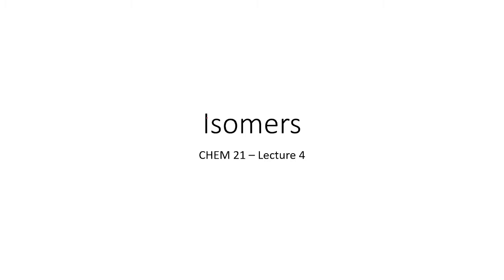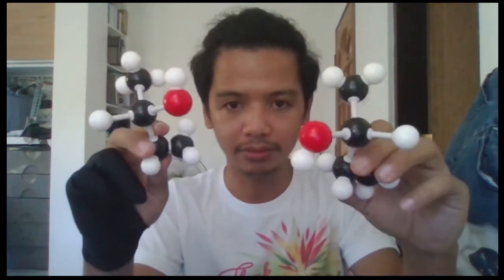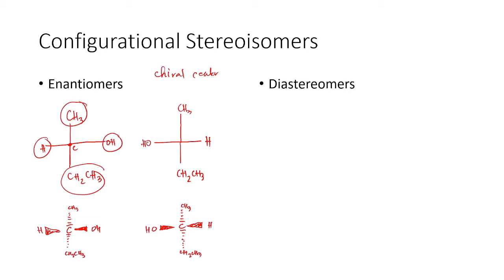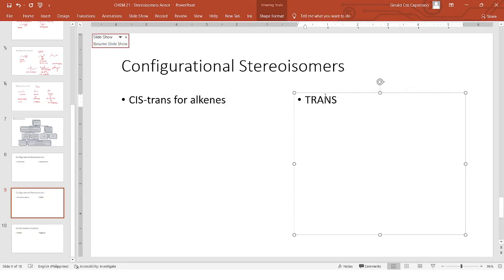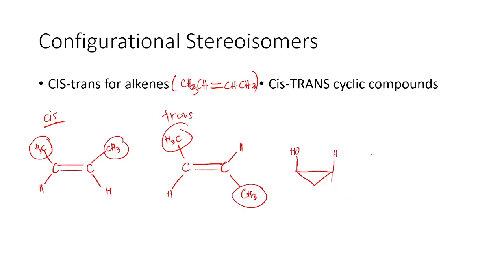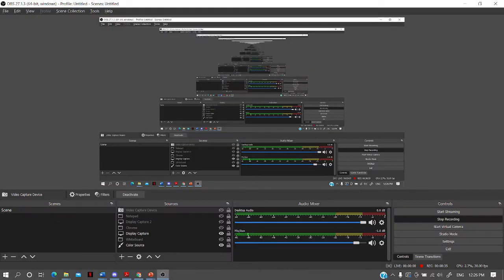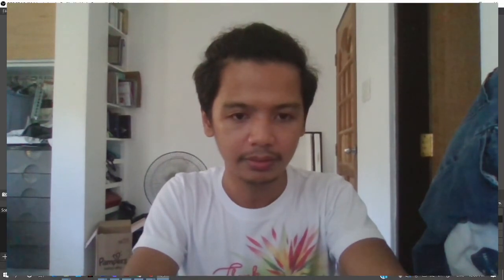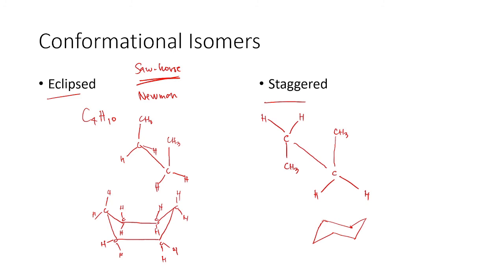Isomers | Part 2 | Organic Chemistry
This discusses isomers and classification of isomers.